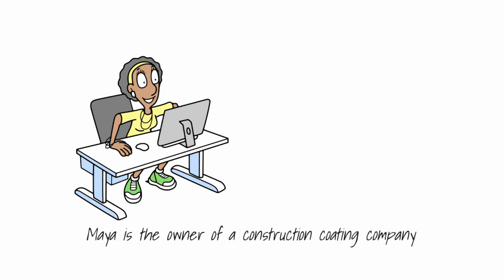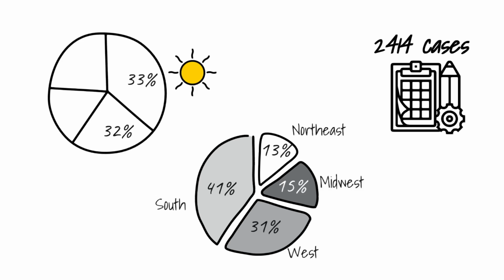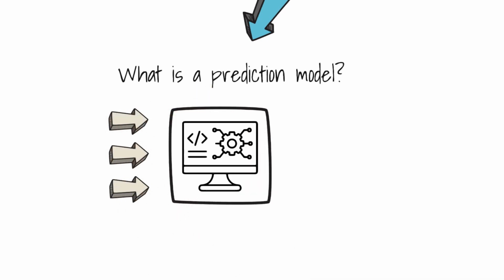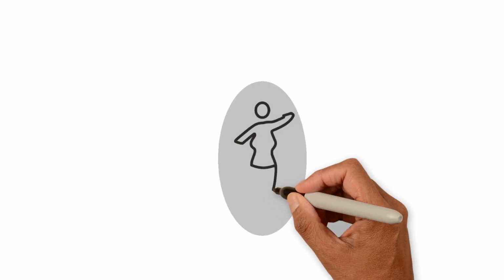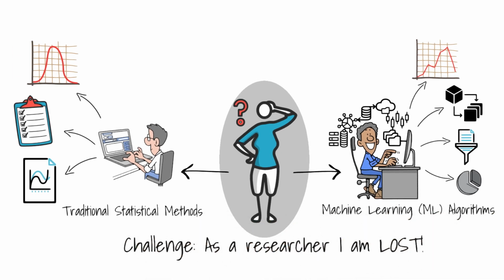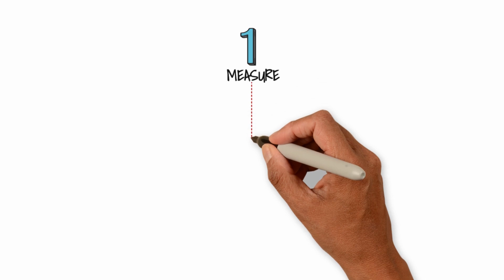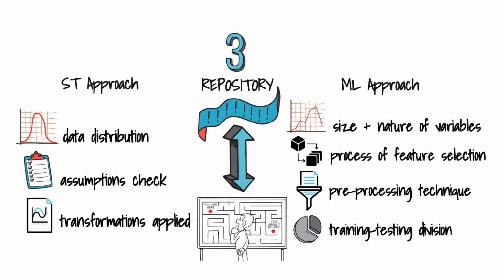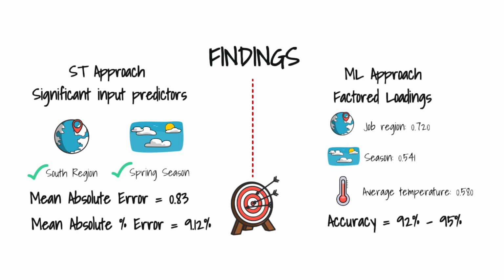Statistical vis-à-vis Machine Learning Approaches-Prediction Modeling in the Construction Industry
The construction technology landscape is gradually evolving towards integrated software platforms to meet customer needs more effectively. However, the construction sector lacks comprehensive predictive analytics solutions for projects or industry-wide applications - a significant portion of descriptive analytics tools rely on trade association surveys or dashboards constructed from collected company data, suffering from infrequent updates or limited detail. Machine learning (ML) has been experiencing increased adoption within the construction sector. This video gives you a quick overview of the research from a simpler, jargon-free perspective. The study aims to:

(1) Measure the prediction model outcomes for statistical and ML approaches.
(2)  Compare the limitations, advantages, and performance of the architecture of prediction models.
(3) Develop a matrix for selecting a prediction model for the construction industry.
The matrix as a tool can assist in decision-making for selecting a method for prediction – statistical or machine learning based on the nature of the dataset, nature of independent variables, nature of factors contributing to the outcome, goal of analysis, and prediction. The tool can yield substantial advantages for businesses by improving the performance measures of construction projects—a critical measure of project success. This tool shall benefit industry data analysts conducting project feasibility studies, giving them insights for improved budget allocation and portfolio management plans.

Background Music: Ariel Soundtrack from the Videoscribe App (the platform used for creating the video)

- Gajjar, D., Sharma, V., Garg, S., Davis, D. (2022) "Evaluating the Impact of Region, Season and Temperature on Customer Satisfaction for Construction Coating Projects." Journal of Facility Management Education and Research (JFMER-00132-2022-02).
-Kim, H., Soibelman, L., & Grobler, F. (2008). Factor selection for delay analysis using Knowledge Discovery in Databases. Automation in Construction, 17(5), 550–560.
-Ling, F. Y. Y., Chan, S. L., Chong, E., & Ee, L. P. (2004). Predicting Performance of Design-Build and Design-Bid-Build Projects. Journal of Construction Engineering and Management, 130(1), 75–83.
- Lowe, D. J., Emsley, M. W., & Harding, A. (2006). Predicting Construction Cost Using Multiple Regression Techniques. Journal of Construction Engineering and Management, 132(7), 750–758.
- Poh, C. Q. X., Ubeynarayana, C. U., & Goh, Y. M. (2018). Safety leading indicators for construction sites: A machine learning approach. Automation in Construction, 93, 375–386.
- Gondia, A., Siam, A., El-Dakhakhni, W., & Nassar, A. H. (2019). Machine Learning Algorithms for Construction Projects Delay Risk Prediction.
- Nguyen Van, T., & Nguyen Quoc, T. (2021). Research Trends on Machine Learning in Construction Management: A Scientometric Analysis. Journal of Applied Science and Technology Trends, 2(03), 96–104.